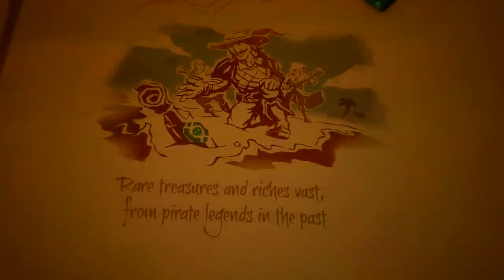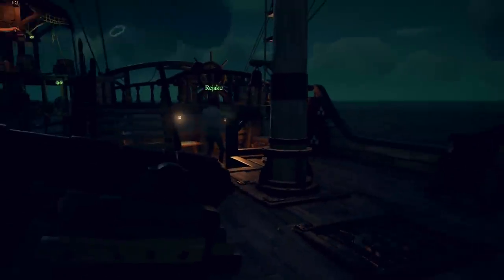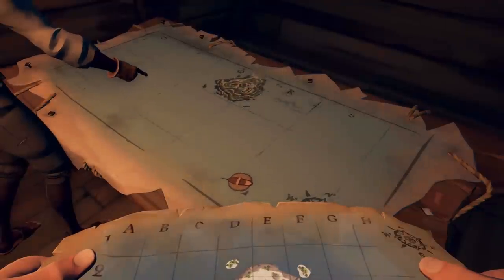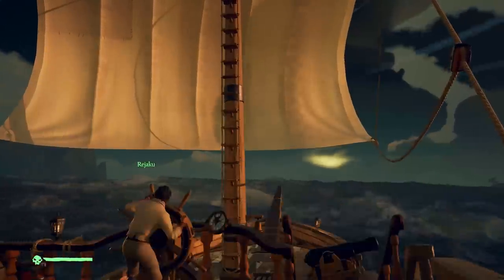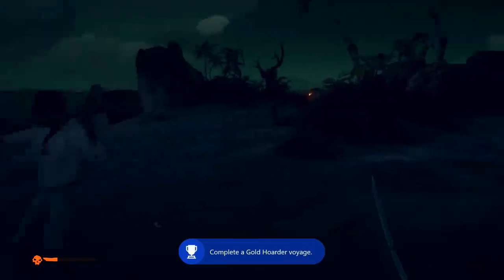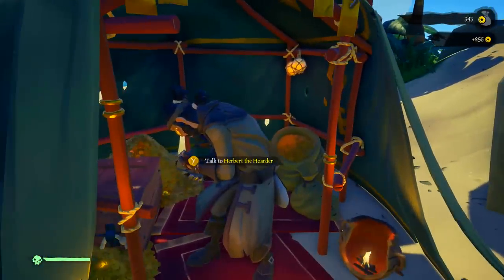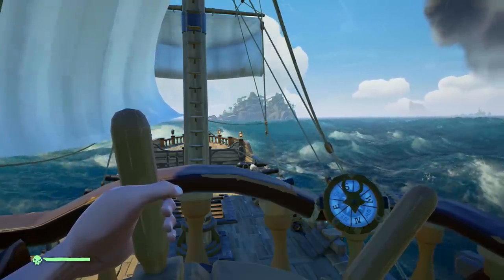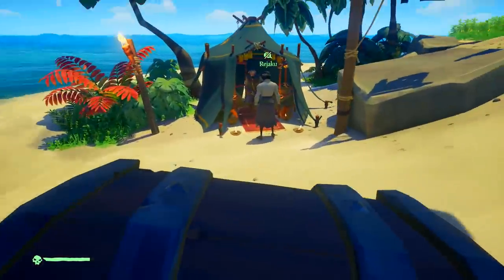Sea of Thieves Review "Buy, Wait for Sale, Rent, Never Touch?"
Karak reviews Sea of Thieves for Xbox one and PC.

I am not one of those bigger gaming website no 2 minute reviews here only details. So if you are tired of short reviews, ones that don't discuss all the game, this is the right place. No big website 2 minute stuff here.